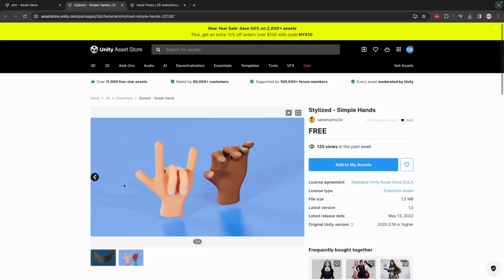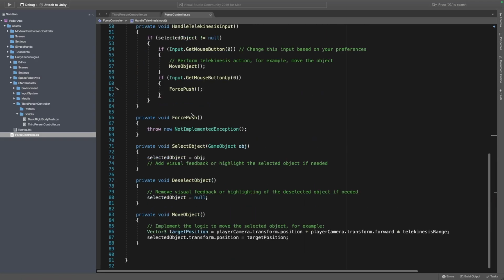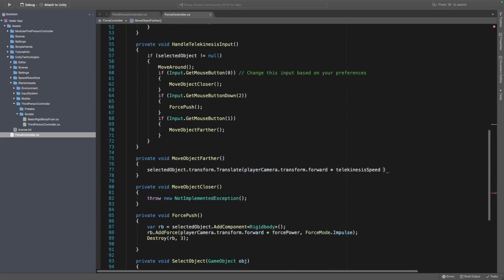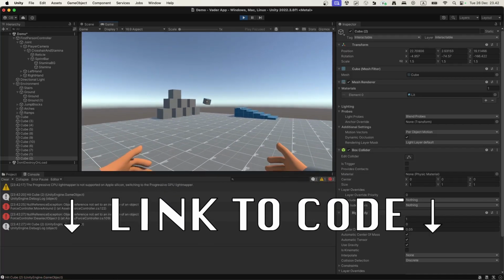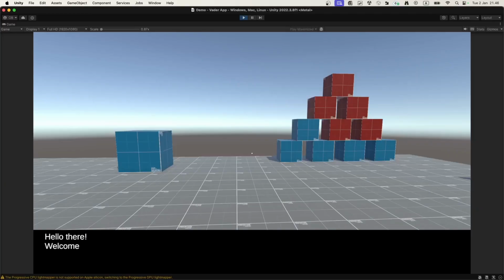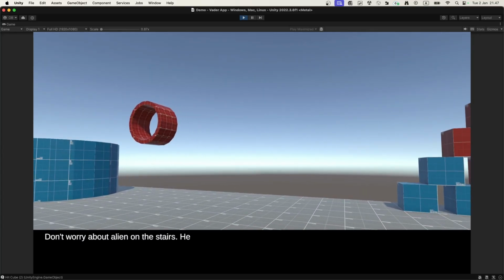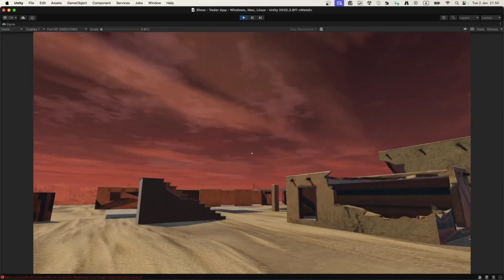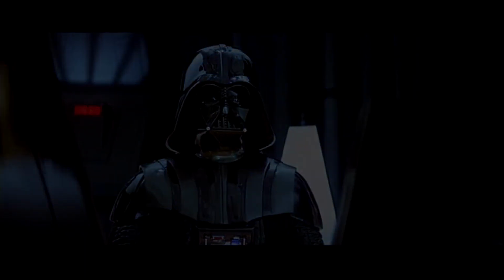How To Move Objects In Game Unity Tutorial: Implementing Telekinesis Like a Pro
In this video you'll see how I implemented telekinesis feature in Unity.

Unleash the power of the Force in your Unity games with our latest tutorial! Join us as we delve into the world of Jedi telekinesis, guiding you through the step-by-step process of implementing this awe-inspiring feature in your projects. Become the master of your game development destiny with Unity Jedi Force Tutorial!

🎥 Video Description:

Greetings, fellow developers! In this action-packed tutorial, we're unlocking the secrets of Jedi telekinesis in Unity. Watch as we break down the code, unveil the magic behind the scenes, and guide you through crafting your own immersive telekinetic experience. Whether you're a seasoned developer or just starting your game dev journey, this tutorial is your ticket to adding a touch of the Force to your games.